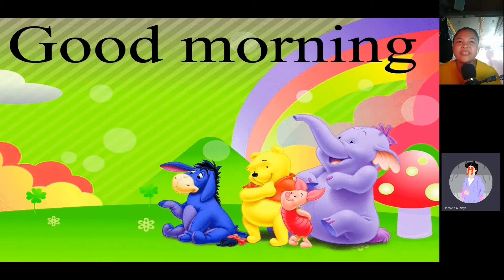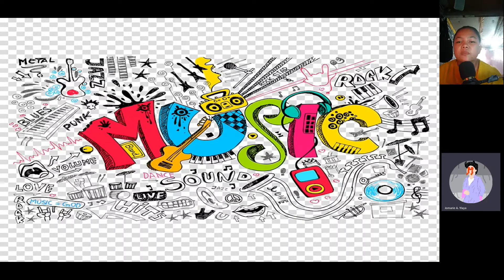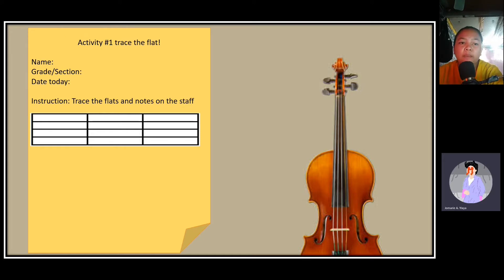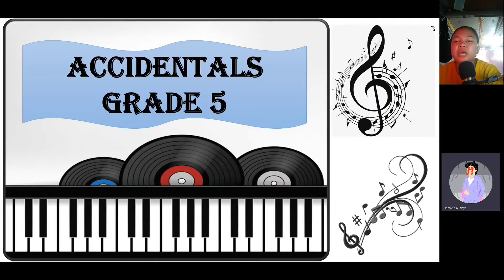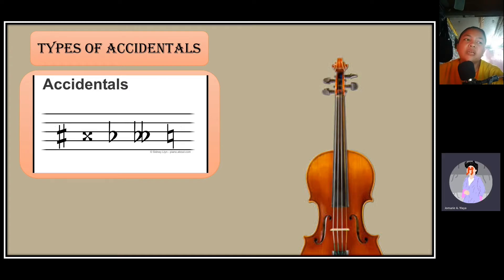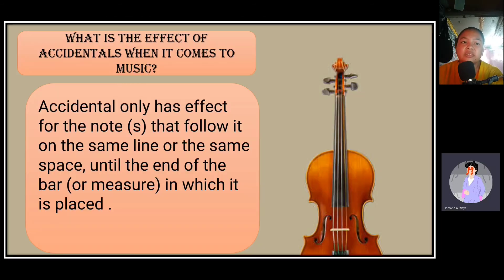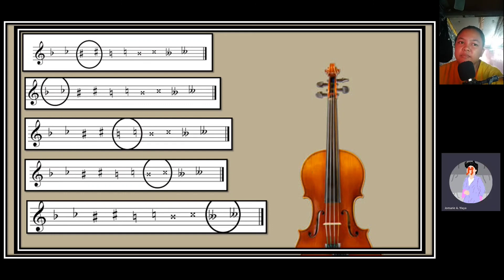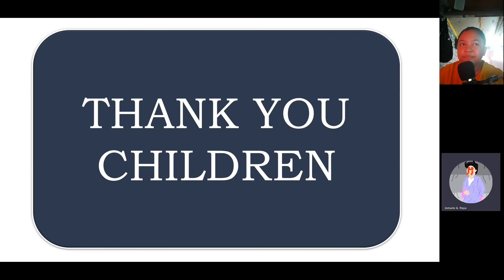ACCIDENTALS IN MUSIC 🎶 | EDUCATIONAL PURPOSES ONLY ‼️